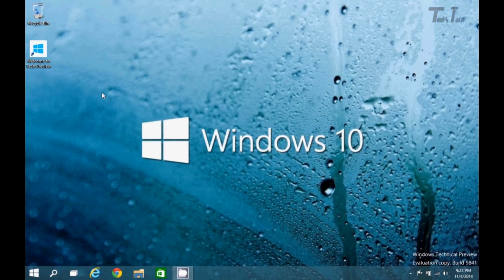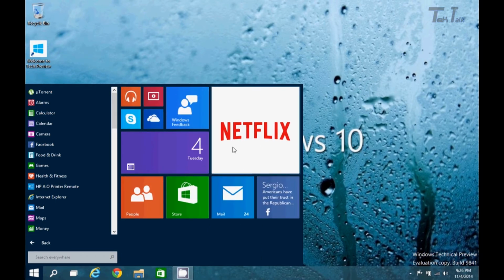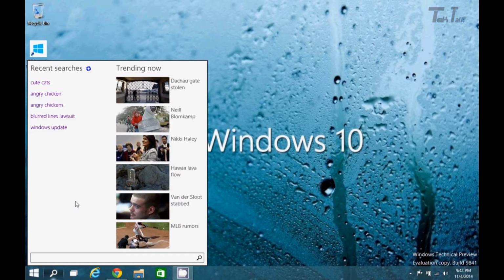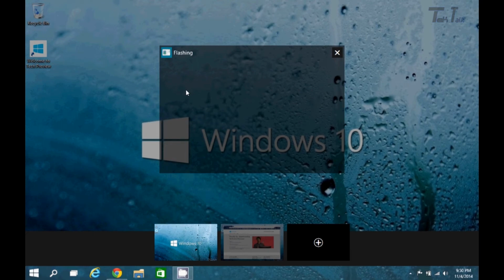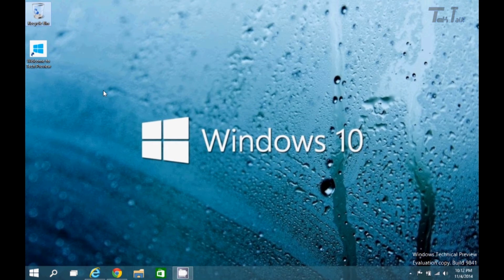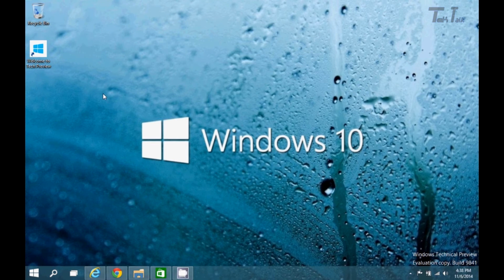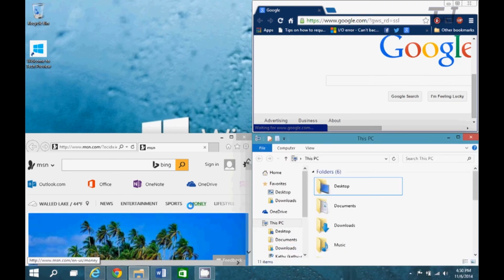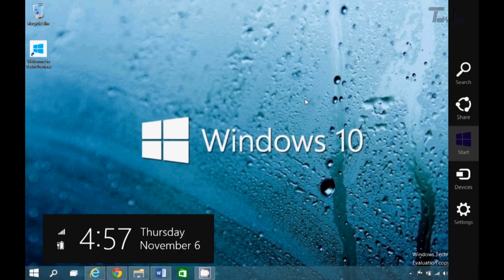Windows 10 Preview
What happens when Windows 7 meets up with Windows 8? You get Windows 10! Check out the goodness of the new OS here!